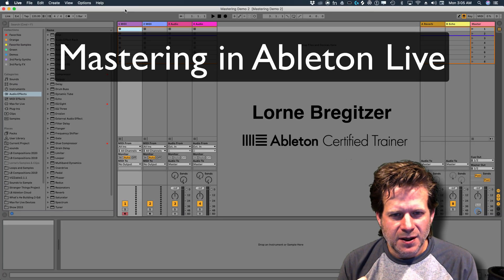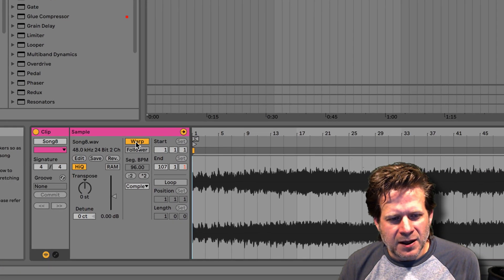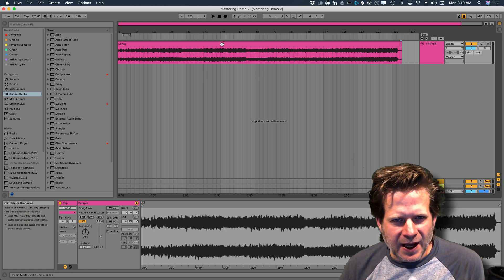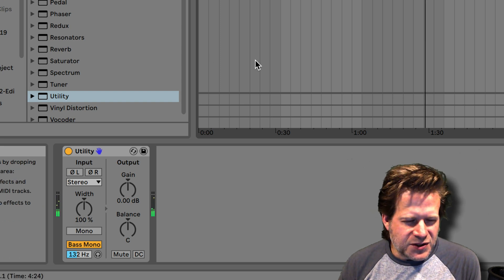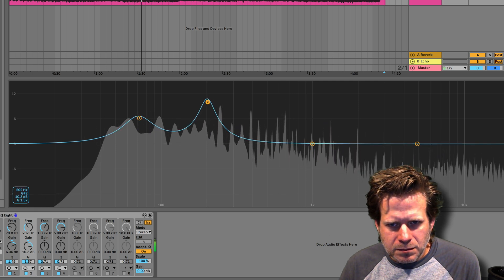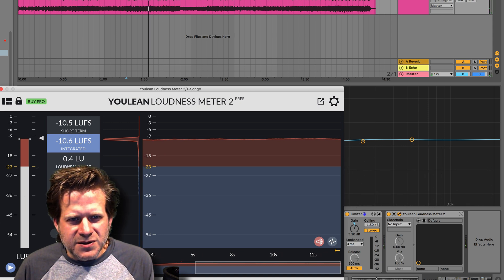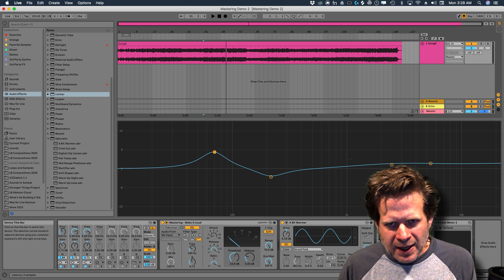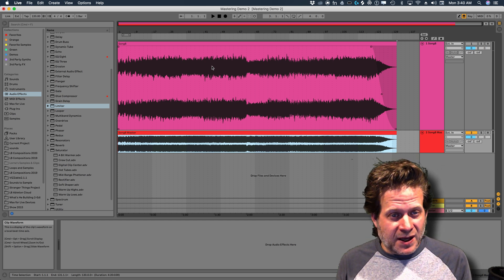Mastering in Ableton Live - A Step by Step Tutorial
This demonstrates the technical method for mastering a track in Ableton Live. All the devices used, except for the free loudness meter, are included in Live Suite. Also demonstrated is the how to manage the loudness to match the requirements of Spotify, Apple Music, YouTube and many others. This is a step-by-step method that starts from beginning to end. Also demonstrated is the free version of the Youlean Loudness Meter.